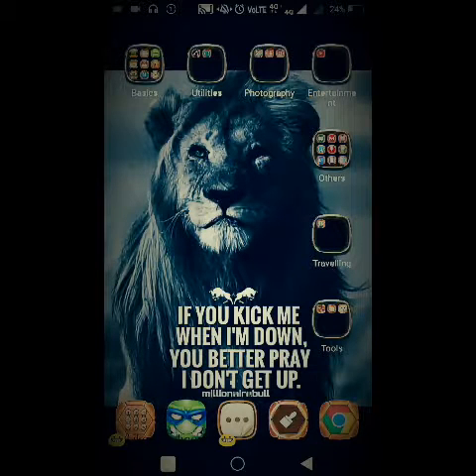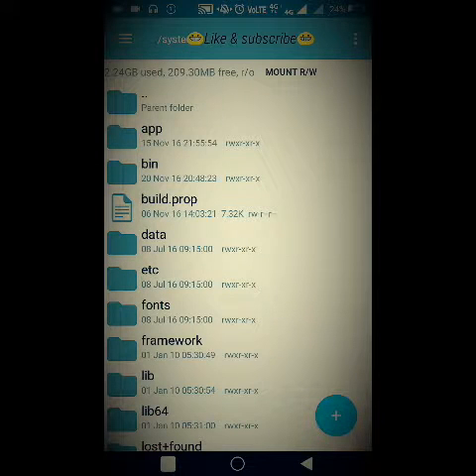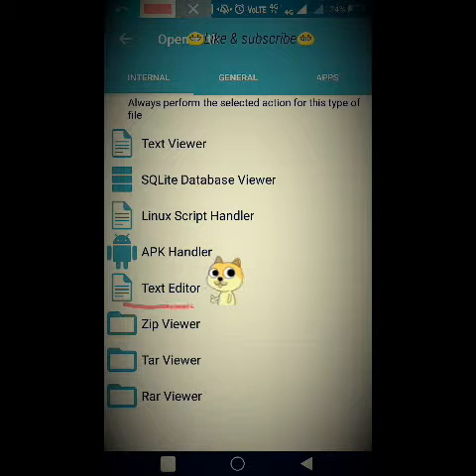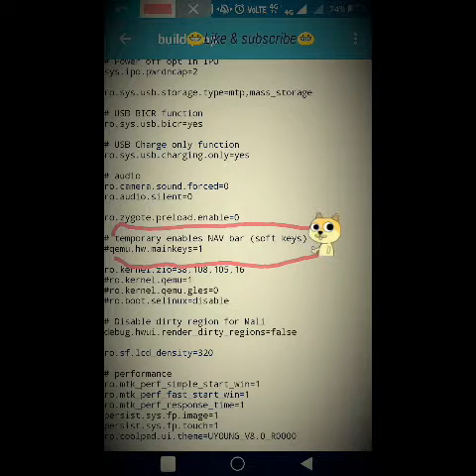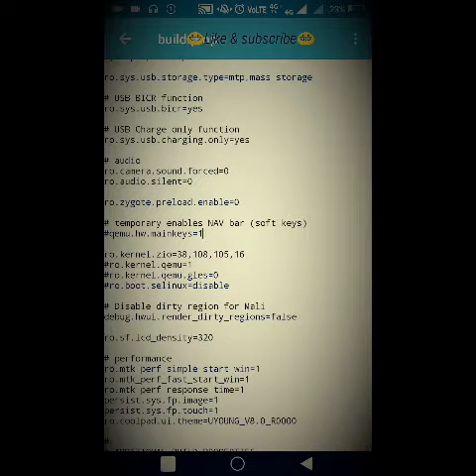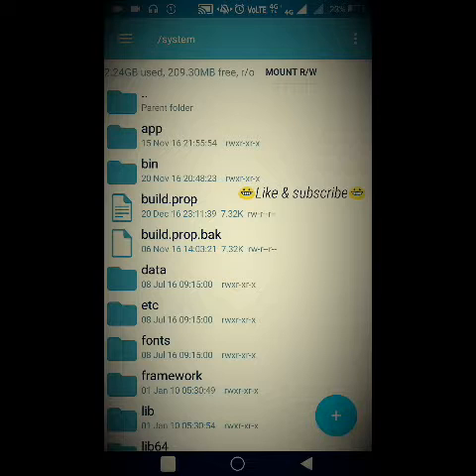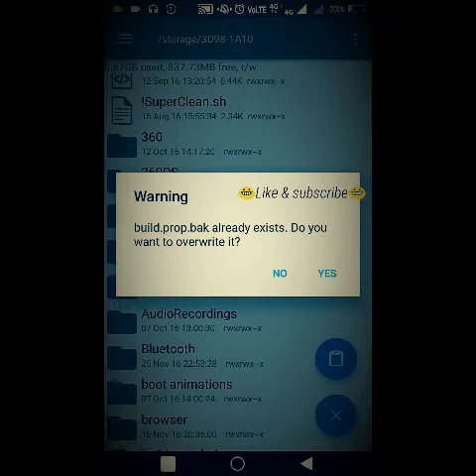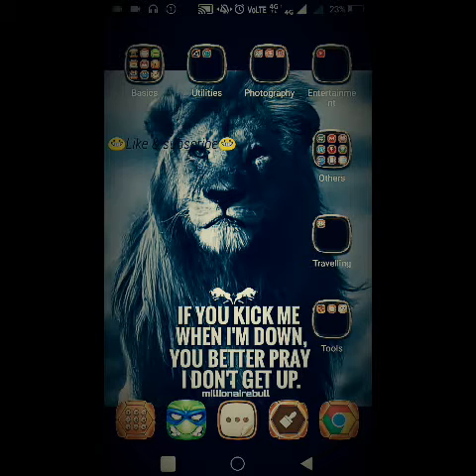How to enable soft keys in your coolpad note 3 Lite.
Hello guys if you like my video then hit the like button and please subscribe my channel for more videos for the customisation of your Coolpad Note 3 Lite if you have doubt in any of the instructions which I gave above then just check out my blog and website the links are given below
Earn from YouTube start today !